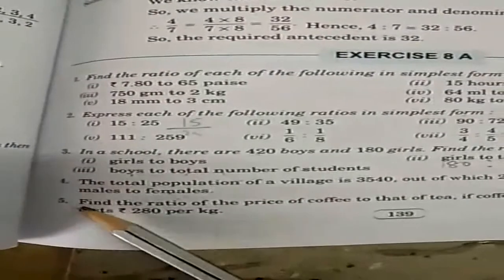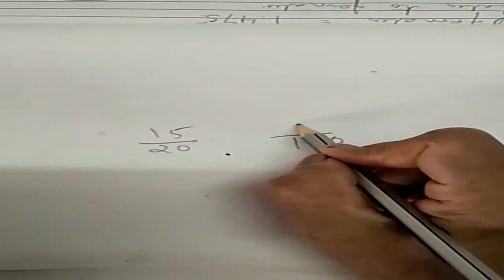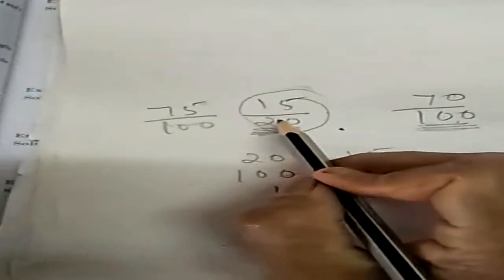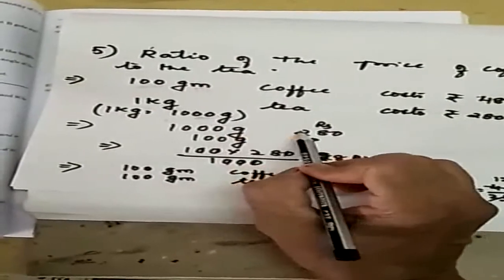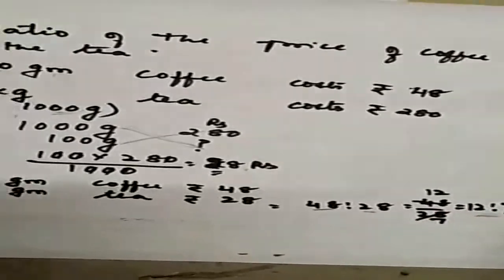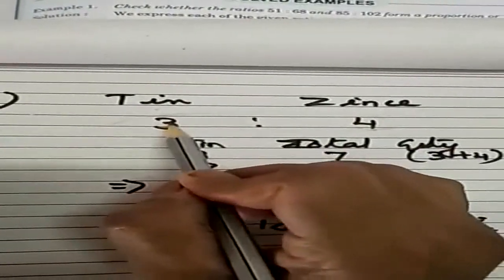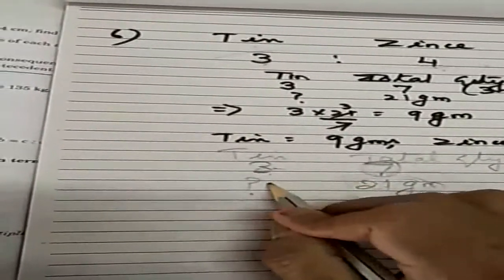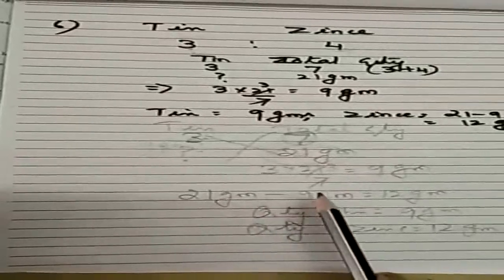Tr. Malini Raman - Ratio Proportion Part III